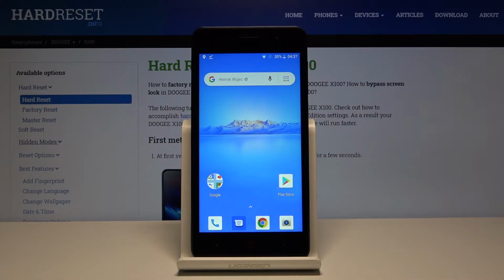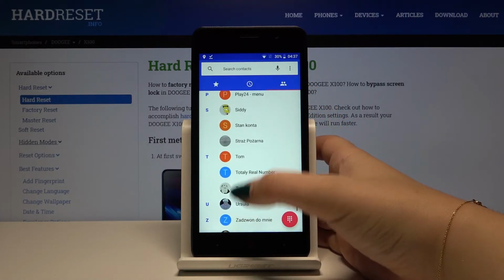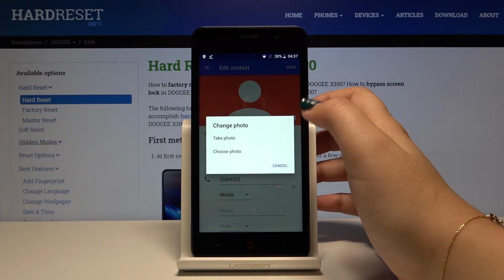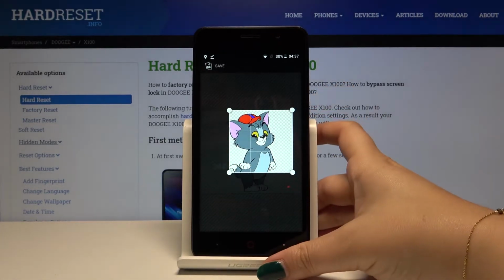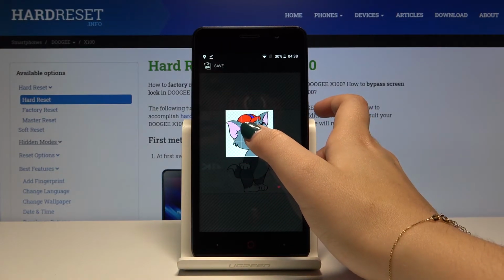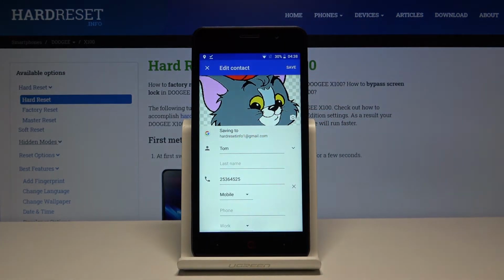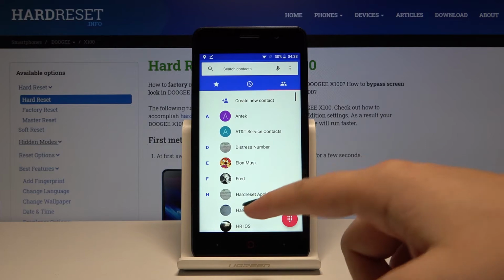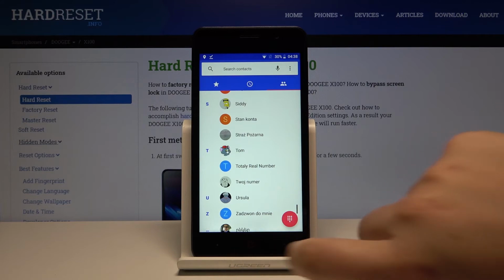How to Add Photo to Contact in DOOGEE X100 – Create Contact Profile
Learn more info about DOOGEE X100:
Do you want to personalize the contact profile in your DOOGEE X100? Then we have recorded this tutorial especially for you! Follow our instructions to match photos with contacts successfully on your device.  Let's visit our HardReset.info YT channel and get more useful tutorials!

How to Add Picture to Contact in DOOGEE X100? How to Personalize Contacts in DOOGEE X100? How to Add Photo to Number in DOOGEE X100? How to Create Photo Contact in DOOGEE X100? How to Add Picture to Number in DOOGEE X100?